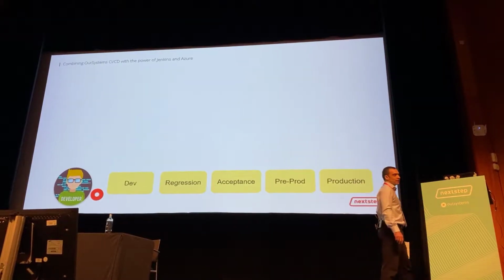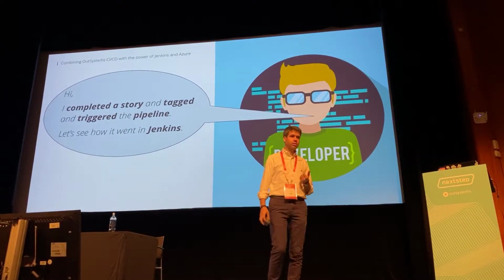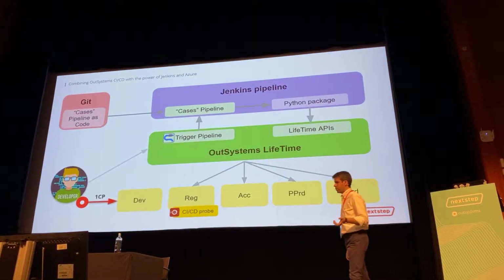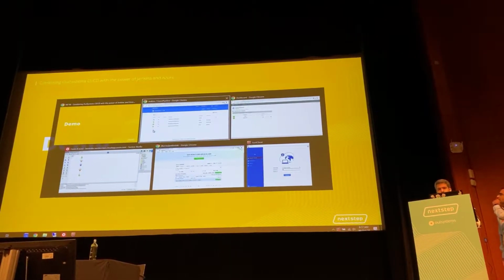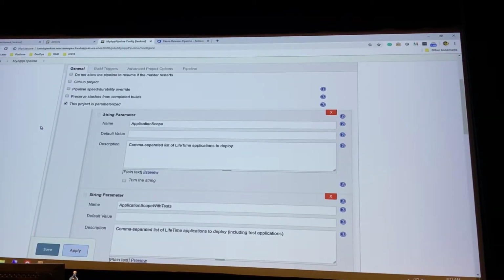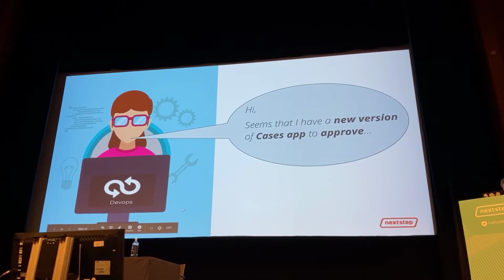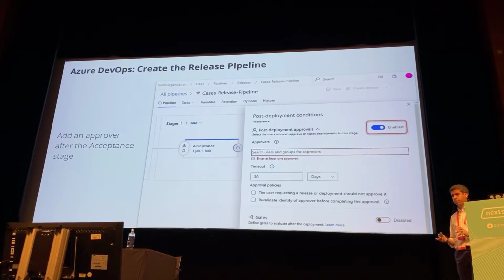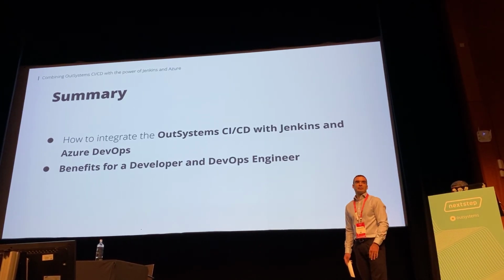Outsystems Nextstep 2019 - Combining OutSystems CI/CD With Jenkins and Azure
Having built-in CI/CD capabilities has always been a core tenet of the OutSystems platform. As customer factories have grown and CI/CD pipelines have become more complex, OutSystems has developed an integration with some of the leading CI/CD DevOps tools in the market, Jenkins, and Azure DevOps to tackle some of the challenges of managing enterprise-grade CI/CD pipelines.
By Paul de Abreu & João Bento